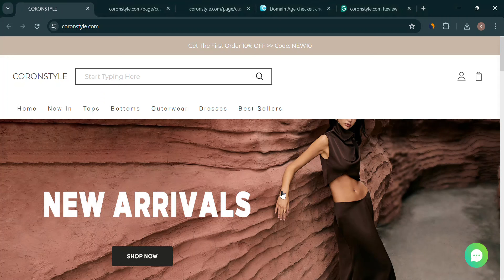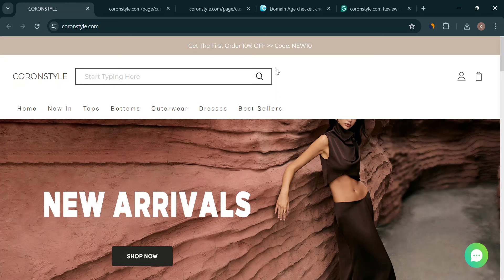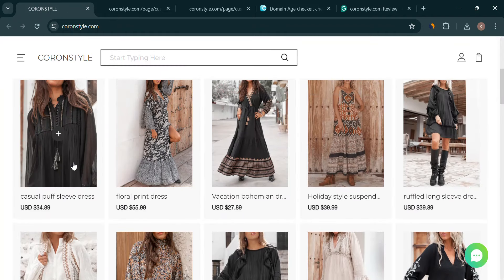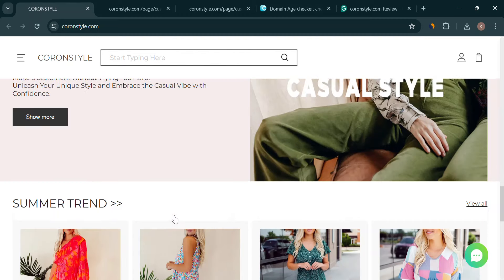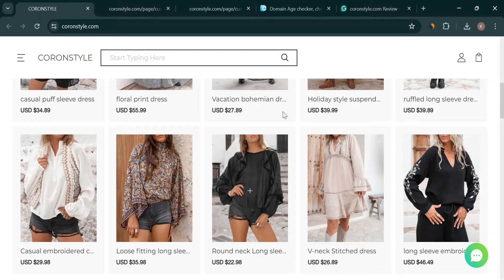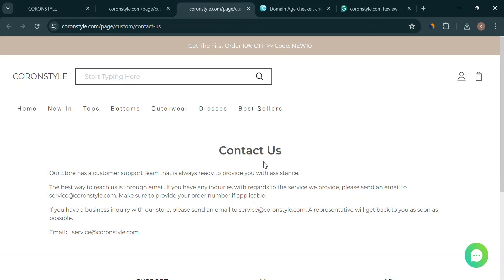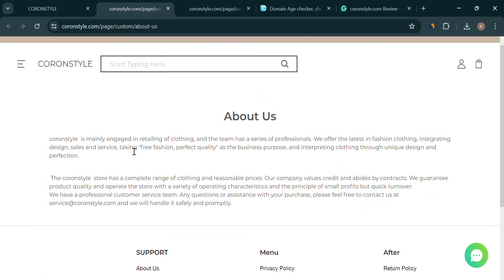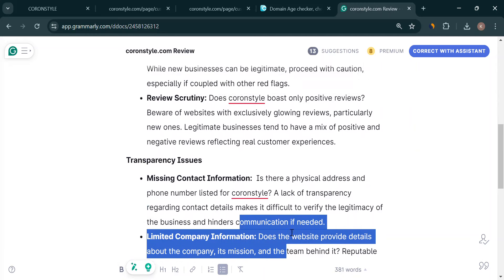Coronstyle Review: Is Coronstyle.com Legit Or Scam?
Let's check in this video, if Coronstyle.com is Legit Or Scam?

This video aims to provide an unbiased review of Coronstyle.com.